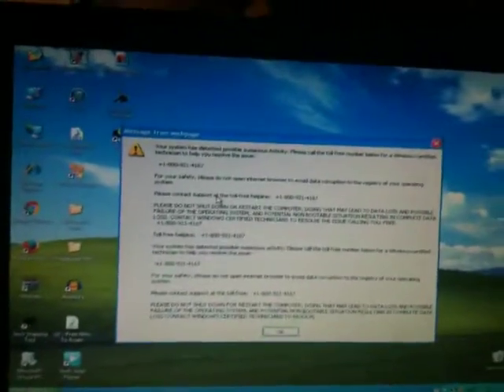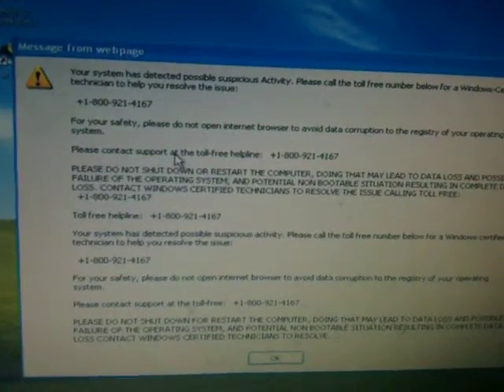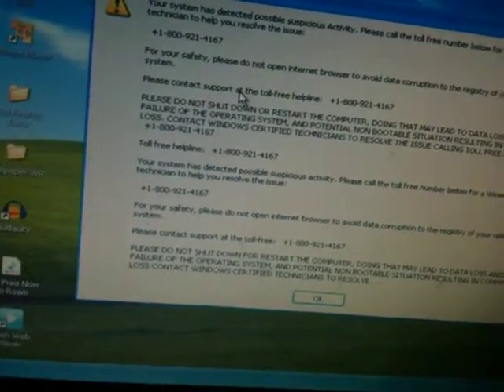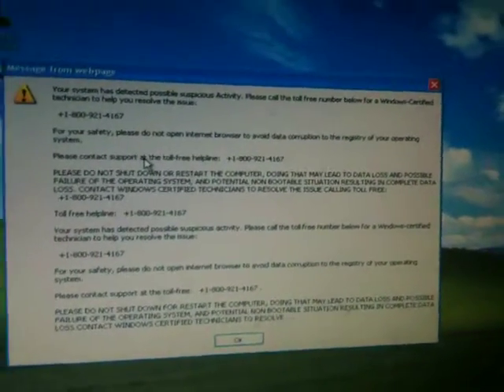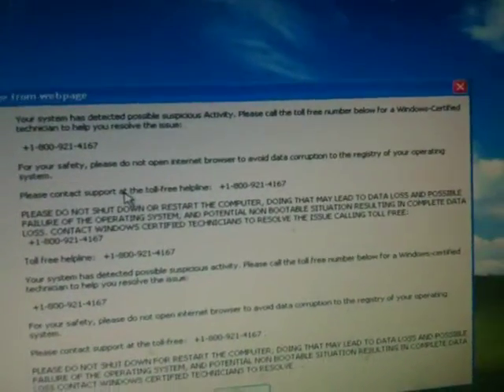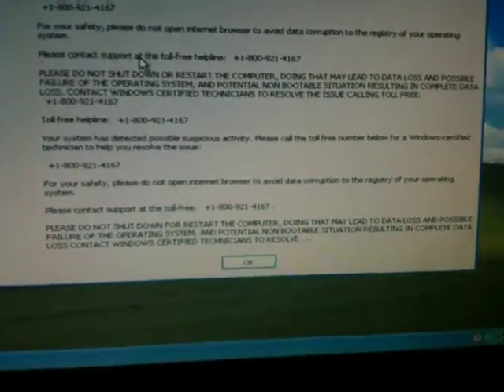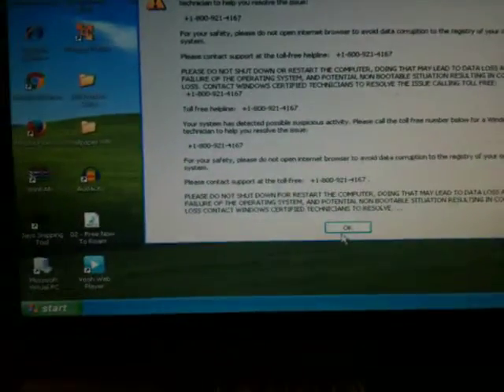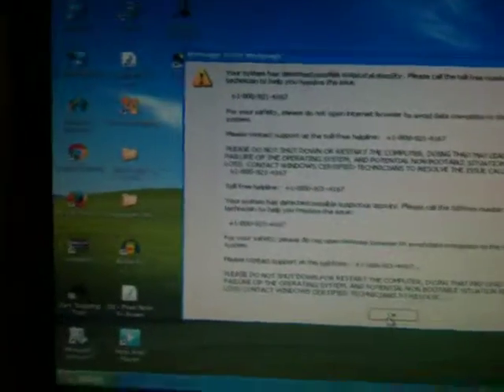Peculiar Message Tells Me That My Computer Has Suspicious Activity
I get this message out of nowhere telling my computer has suspicious activity and it will not go away. On Microsoft Security Essentials, it tells me that I am protected.